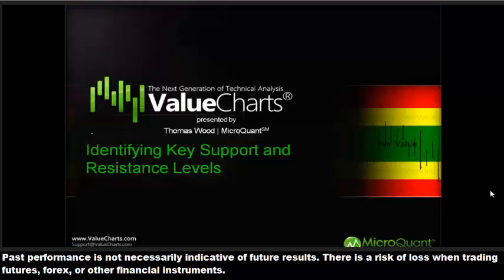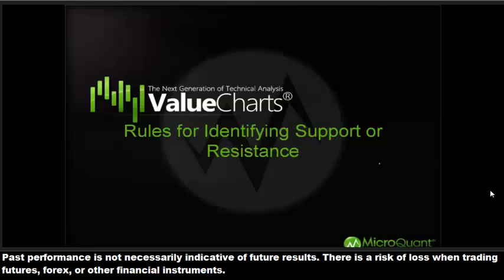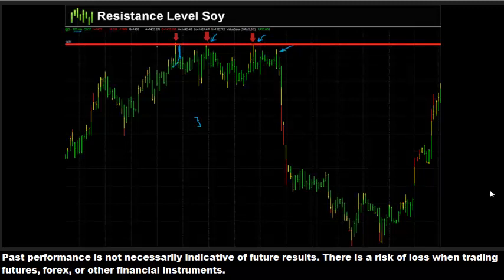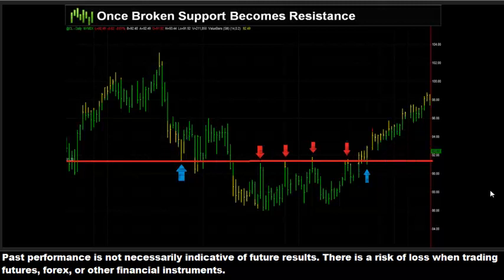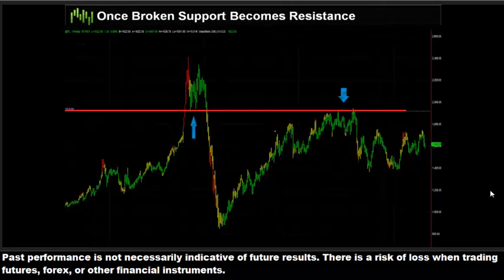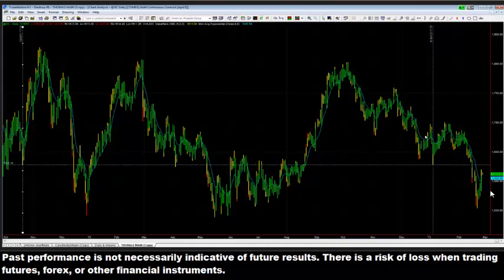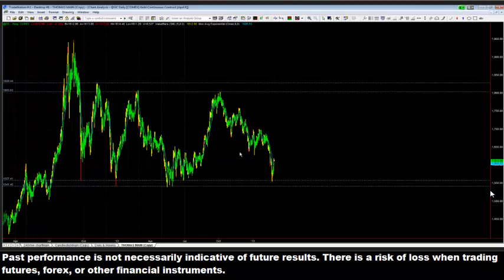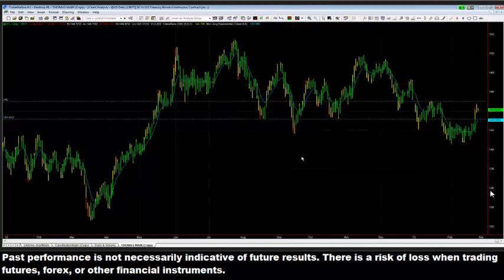Identify Key Support and Resistance Levels Webinar - Feb 26, 2013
discusses identifying key support and resistance levels.  today!